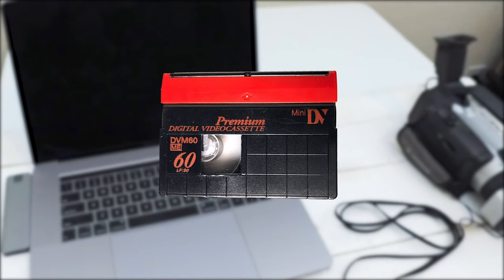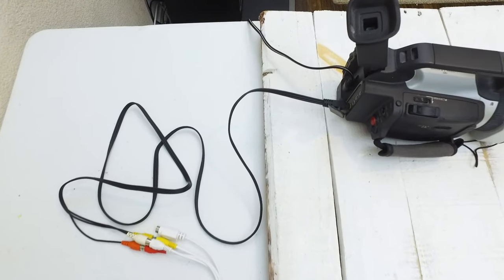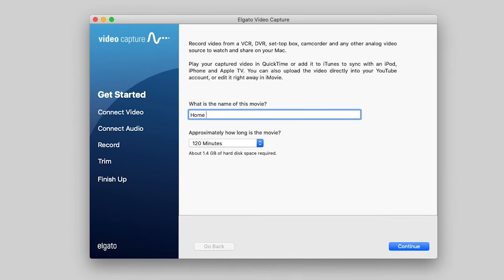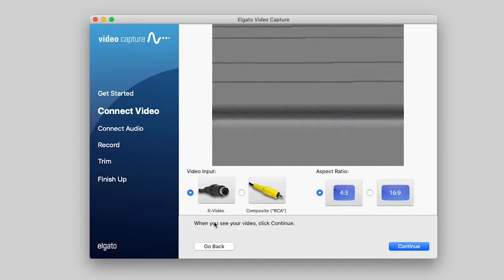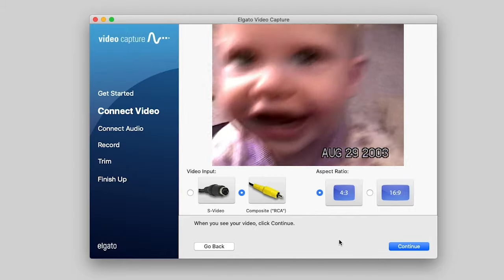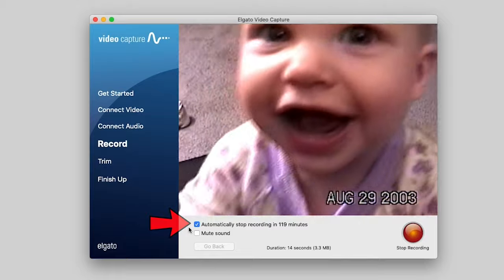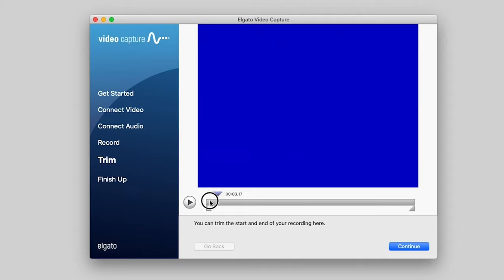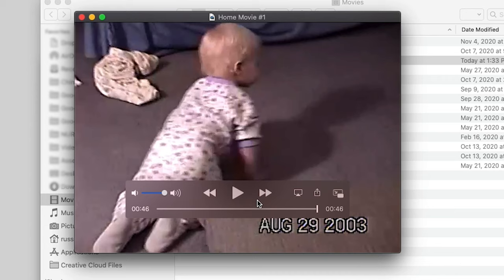Transfer Mini DV Tapes To Your Computer - 2023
Ready to breathe new life into your cherished Mini DV home movies? Join me in this comprehensive step-by-step guide as I show you the seamless process of converting your tapes into a digital format.

🔧 Supplies Used in This Video:

Elgato Video Capture Card (Amazon Link)
⚙️ Choosing the Right Mini DV Camcorder:
To find the perfect Mini DV camcorder for your transfer, head over to eBay and search for "Mini DV player" or "Mini DV camcorder." Several options should pop up, and many will work just fine. Ensure they are in good working condition and come with included RCA cables.

🔍 Consultation Services Available:
Need personalized guidance or have specific questions about your Mini DV transfer? I offer consultation services based on two decades of experience.

🍀 Good Luck with Your Transfer!
Digitizing your Mini DV memories is a rewarding journey. Soon, you'll be able to relive those moments in the modern convenience of a digital format.

Enjoy the transformation,
Russ